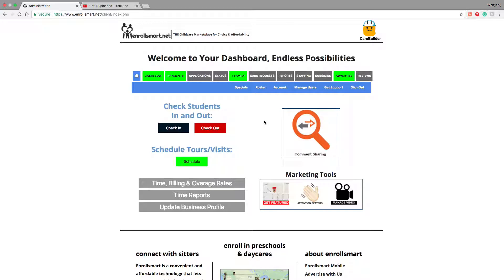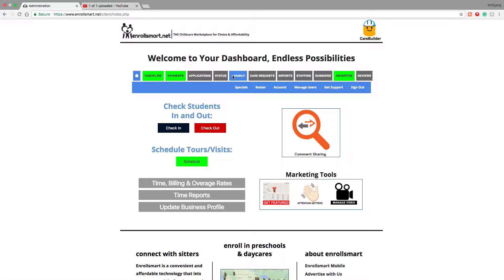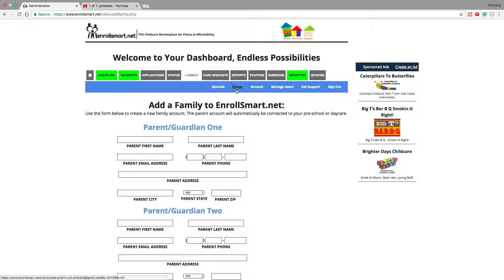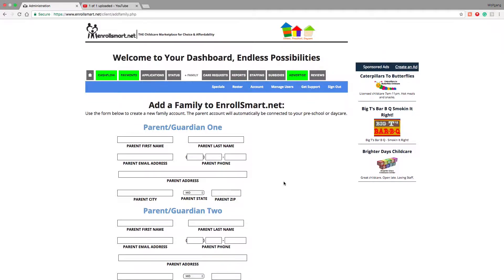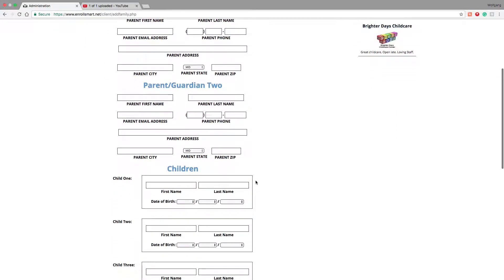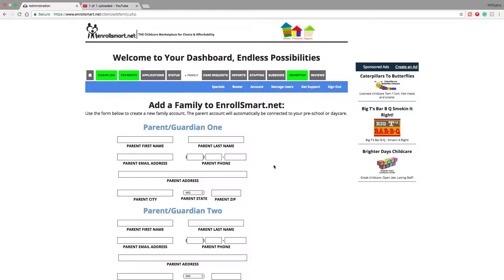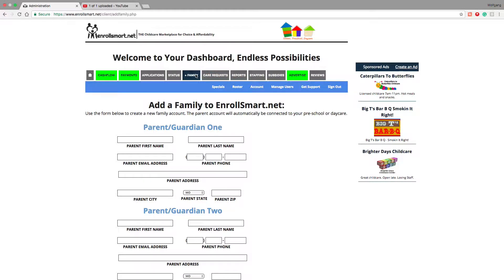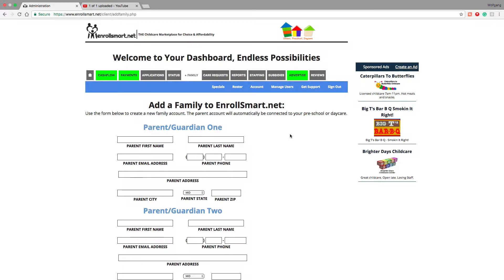Adding Families in Enrollsmart net